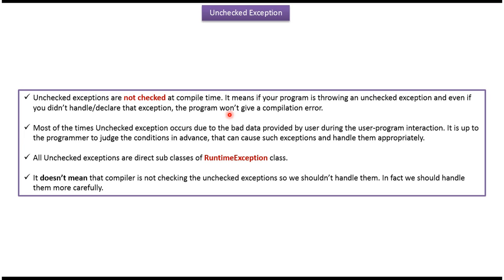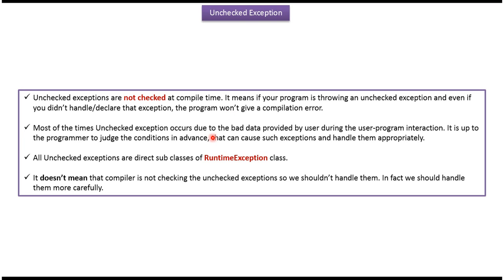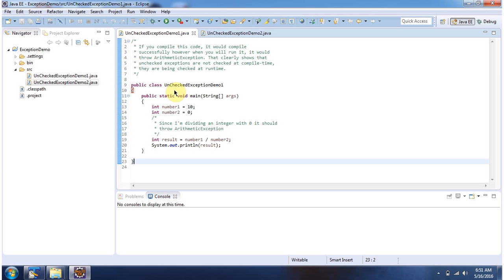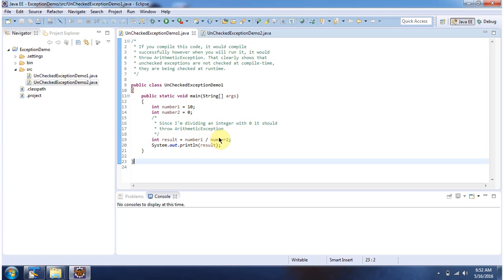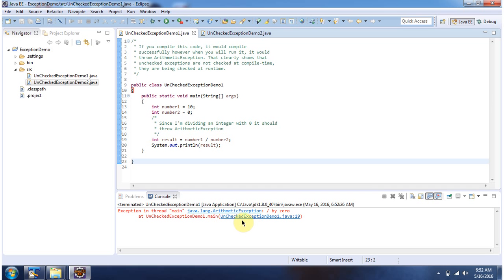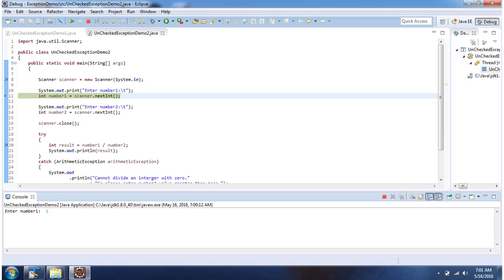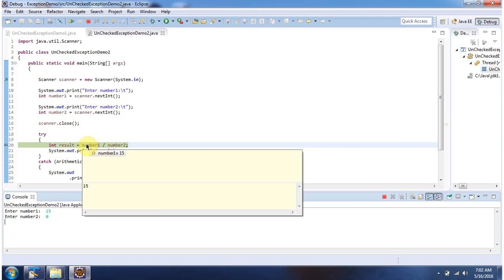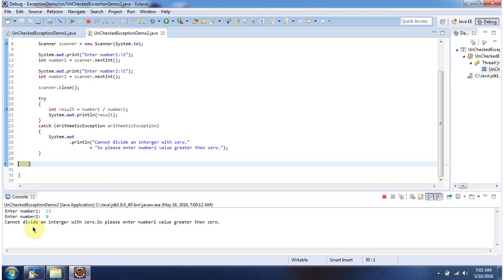Java Unchecked Exception: How to Handle ArithmeticException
In this tutorial, we delve into one of the common unchecked exceptions in Java: ArithmeticException. We explore the scenarios where ArithmeticException can occur, such as dividing an integer by zero. We discuss how to handle this exception effectively in your Java programs.

Join us as we walk through code examples, demonstrating how to identify and catch ArithmeticException using try-catch blocks. Learn about the importance of proper exception handling and how it can enhance the robustness of your Java applications.

Whether you're a beginner or an experienced developer, there's always something new to learn!